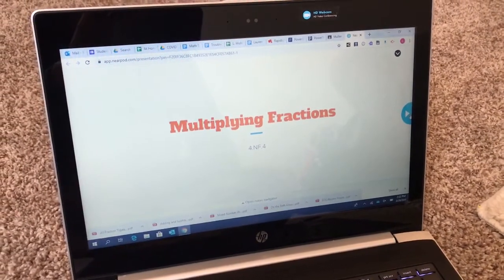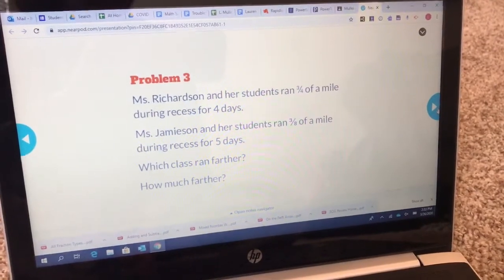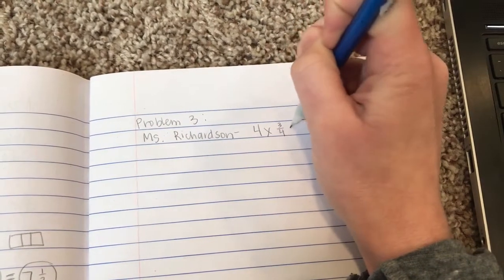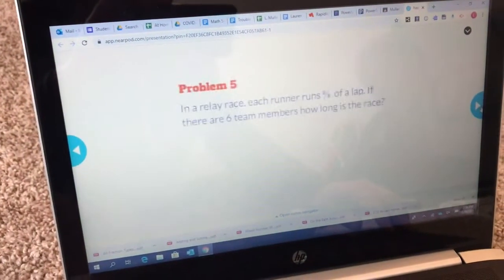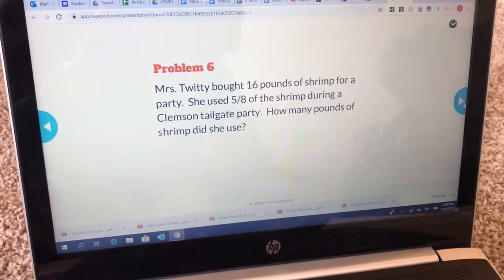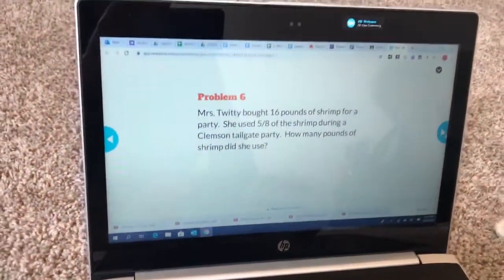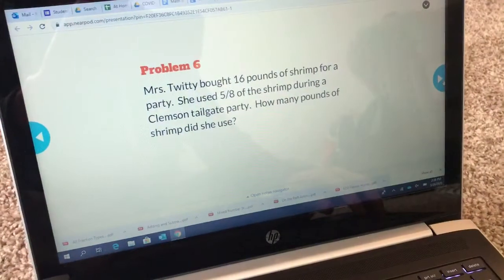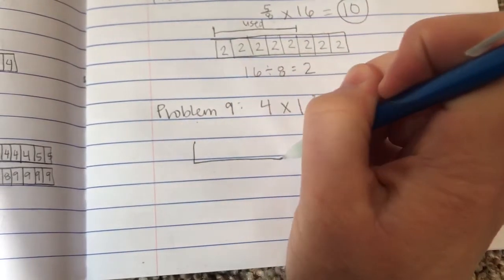Multiplying Fractions Nearpod Answers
Going over how to solve Problem 3, 6, and 9 from the Multiplying Fractions Nearpod